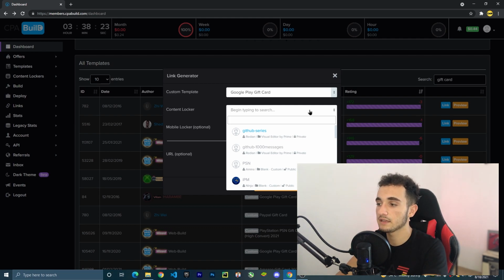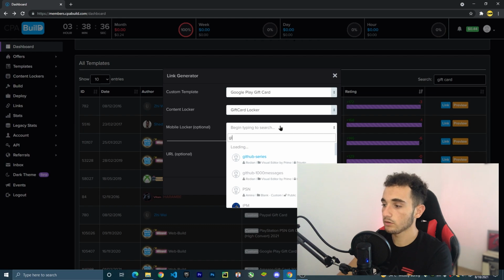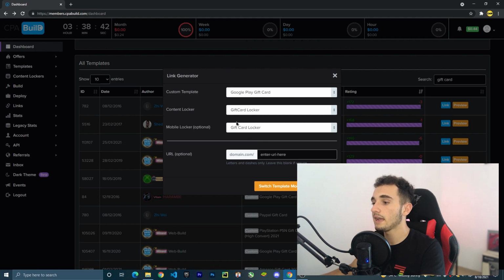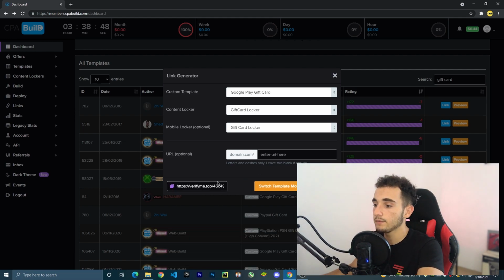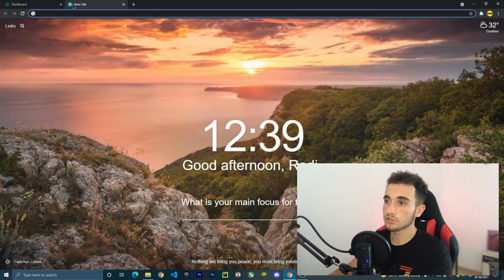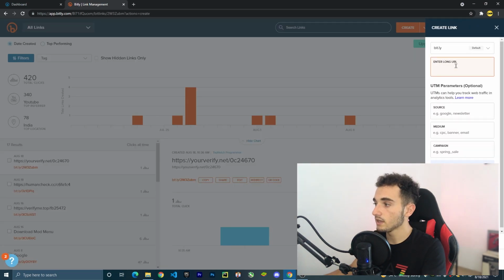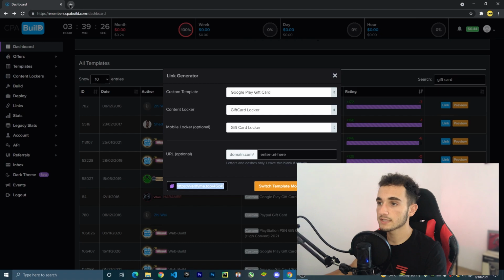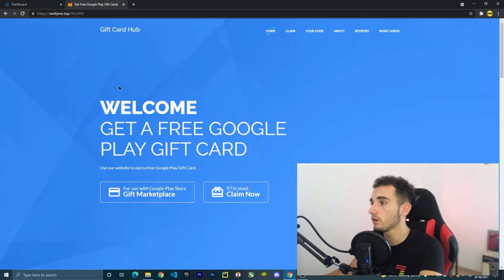How to get traffic in CPA using TikTok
👉GET THE COURSE FOR SOCIAL MEDIA AUTOMATION!
👉Learn how to automate and make money yourself with social media!
👉Learn python programming and selenium!
👉Learn how to apply automation in your business!